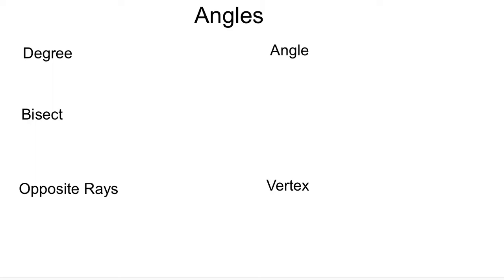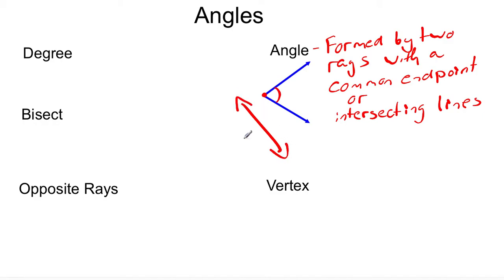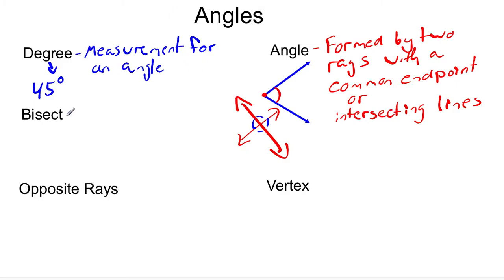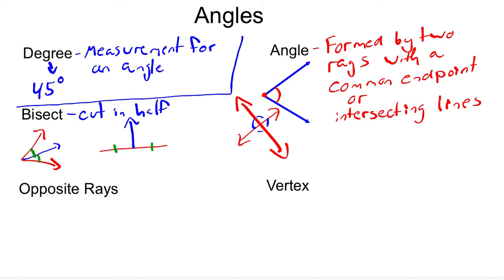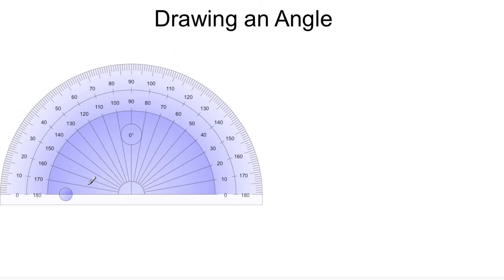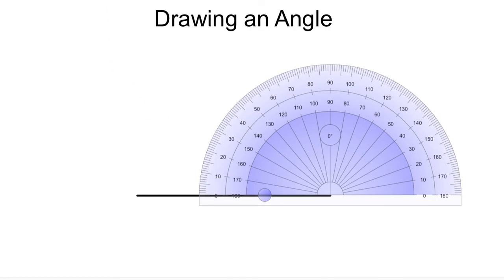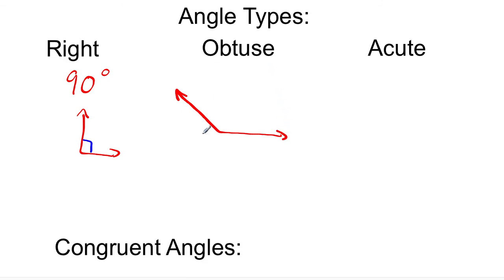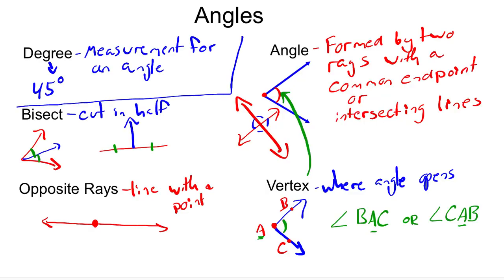Geometry Unit C: Angle Measure